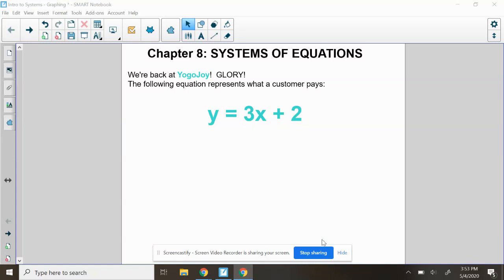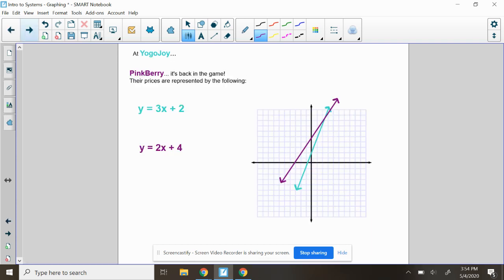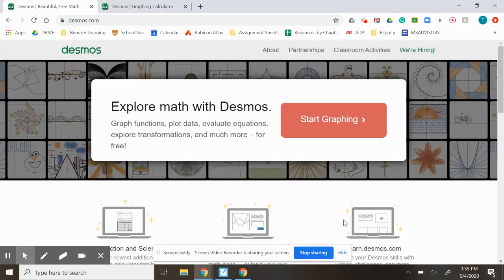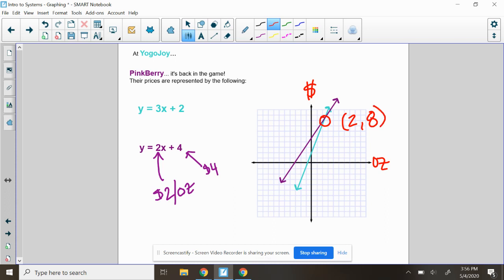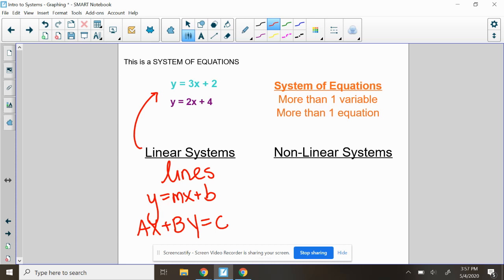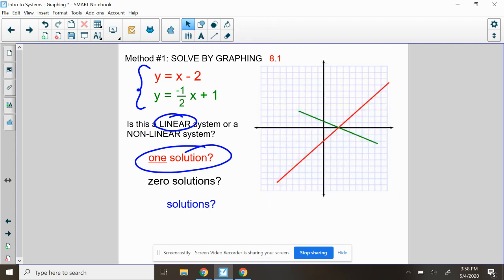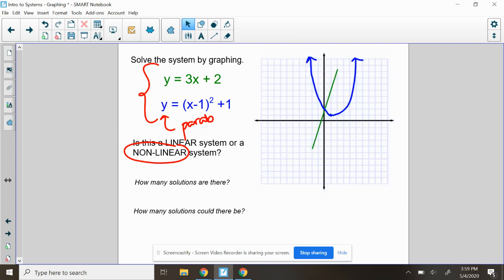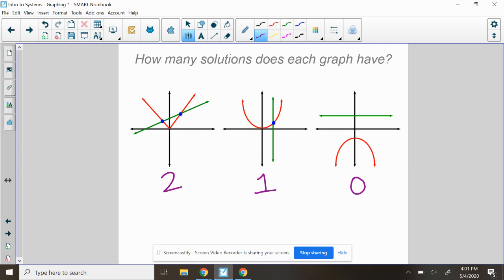Systems by Graphing